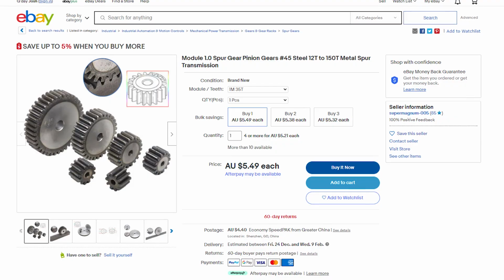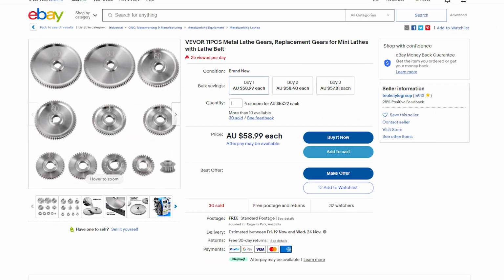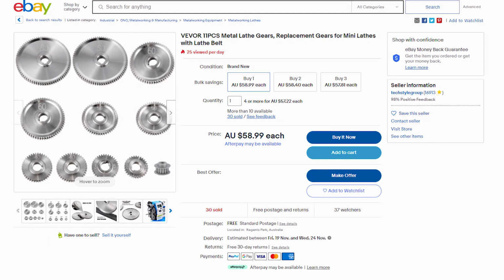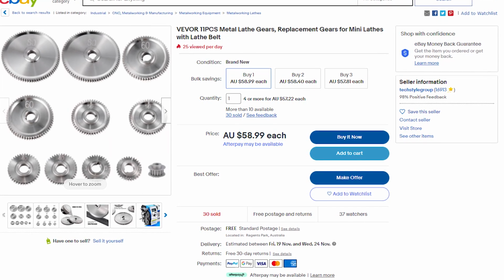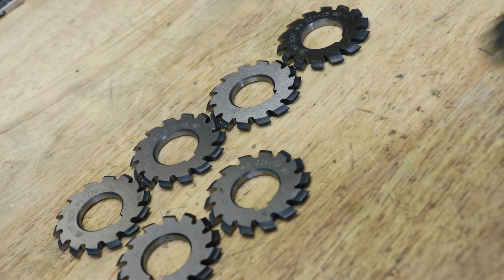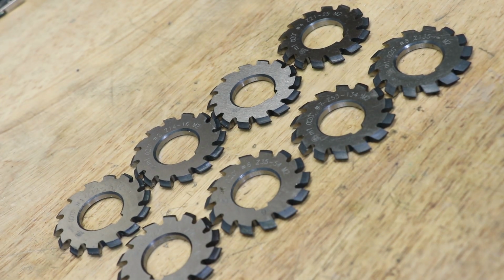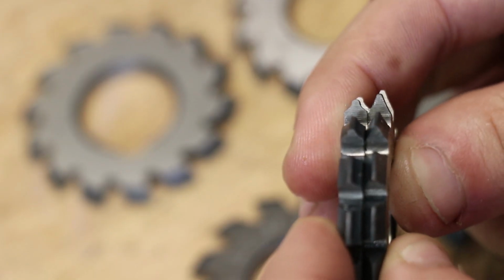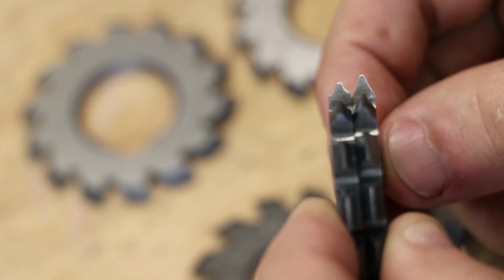Making Gears From Scratch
G'day everyone,

Today I will be making some basic spur gears from scratch. I have wanted to make gears for a very long time, and I just didn't have the equipment to do so, until now. I recently purchased a set of module 1 gear cutters, and scored a great deal on a dividing head (BS - 0 model) in order to make this video.

I recently snapped a gear on the mini lathe gear train banjo, and a good first project would be to make a replacement. I will also be testing out some new material that I recently picked up, some 12L14 leaded steel which should be better to machine, and some 2011 Free Machining Aluminum.

Lathe: Sieg C3 7x14 Mini Metal Lathe
Mill: Sieg X2.7L

Timestamps
0:00 - Introduction
1:09 - Gear Cutter Set
2:24 - Making A Gear Cutter Arbor
7:34 - Dividing Head
8:24 - Making A gear Blank And Arbor
9:30 - Cutting A 35 Tooth Module 1 Gear